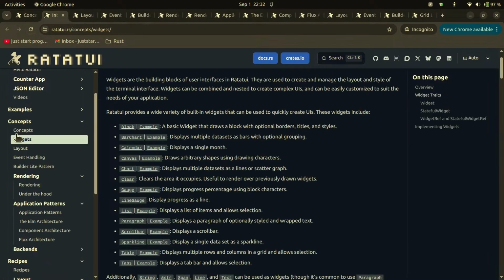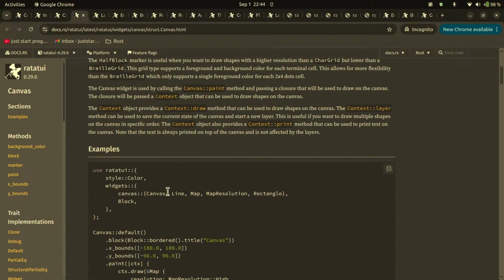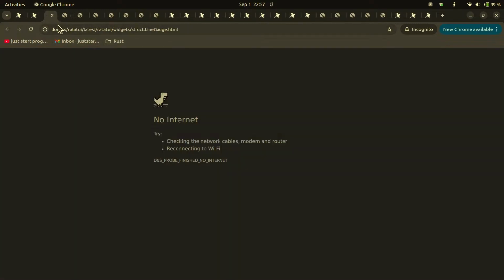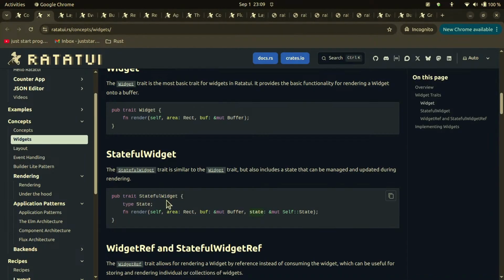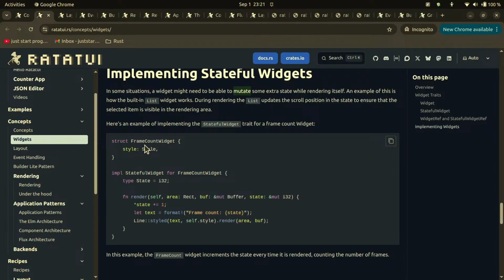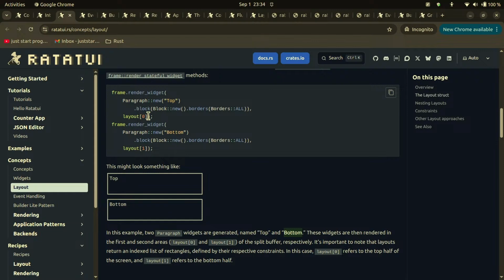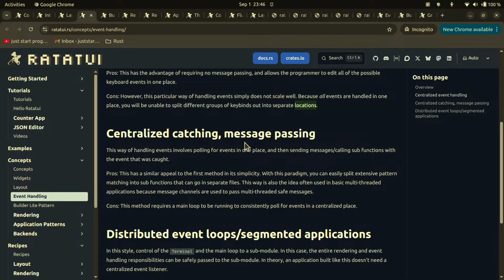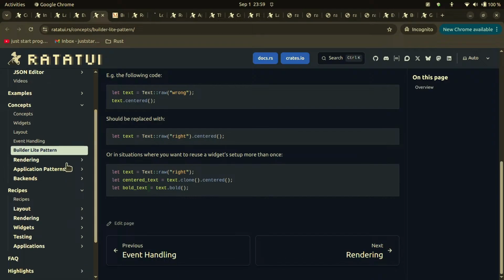Creating Console/Terminal Apps using Rust Programming + Ratatui - day4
I'm still learning Rust and let's combine it with Ratatui to create Console/Terminal Apps. Today we'll go through the concepts of Ratatui